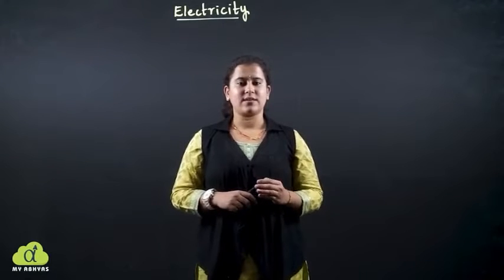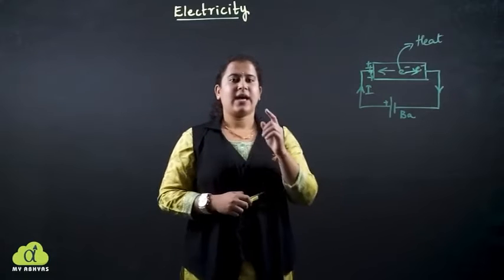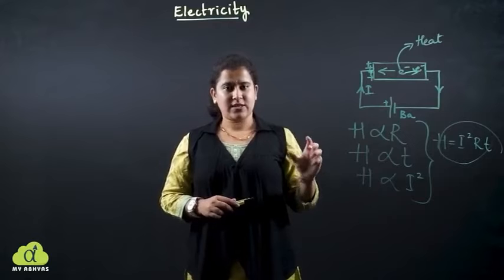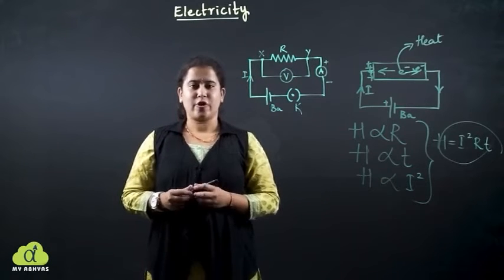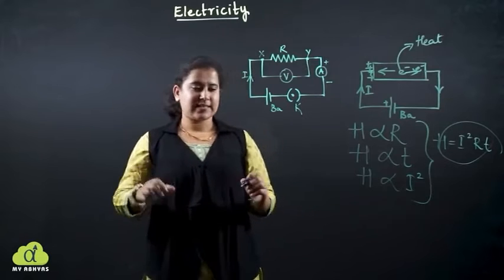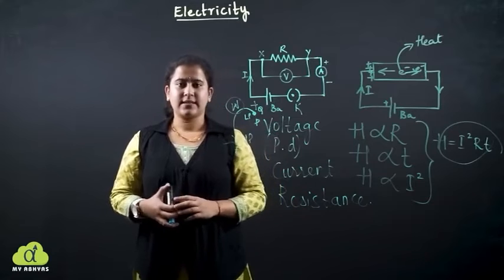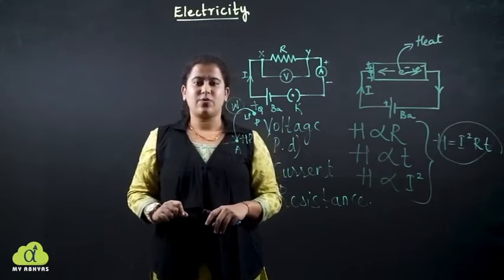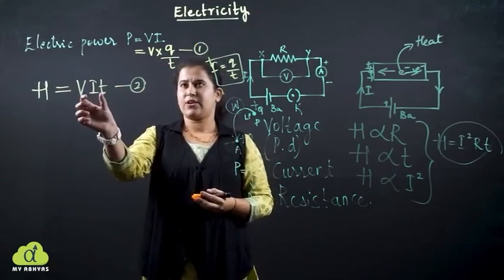Class-10 Physics - Electricity - Heating effects of electric current| CBSE|NCERT|KSEEB-My Abhyas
Electricity Class 10 | Current and Electric Potential Difference | Physics - CBSE NCERT | MyAbhyas Online Courses. What makes the charge flow? What are Electric potential and Potential difference? In today's video, Class 10 Science (Physics) Chapter 10-"Electricity”- Current and Potential Difference with proper explanation. This will help you to prepare for the CBSE 2021 Board Exam.

1.Factors on which resistance of a conductor depends
2.Doubts Clarifications.

• Structured Course
• 3D Learn
• Live Classes
• Previous Year QPs
• Student Report
• Adaptive Practice
• Exam Preparation
• Social Stream